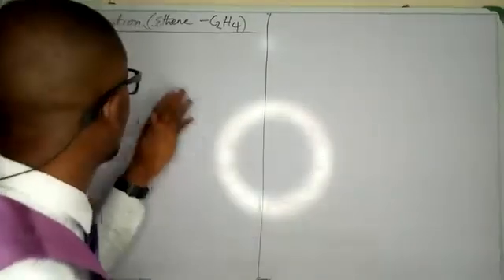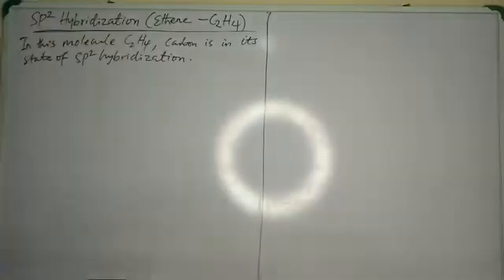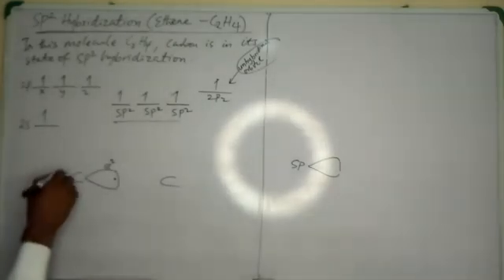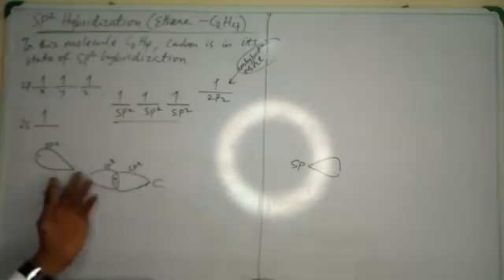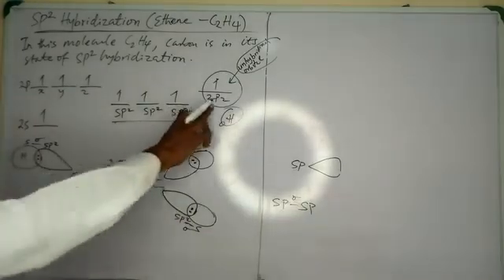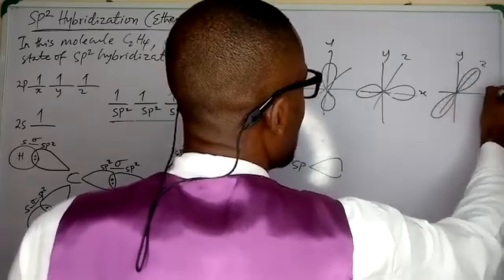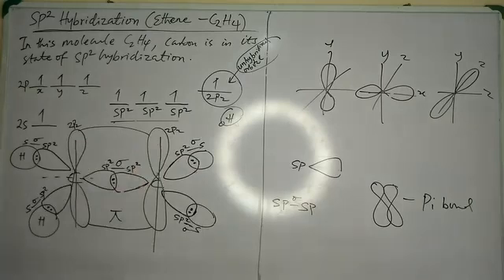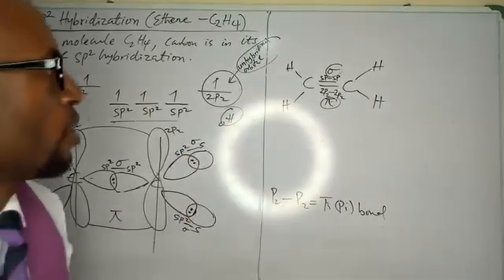SP² HYBRIDIZATION IN ETHENE (C2H4)